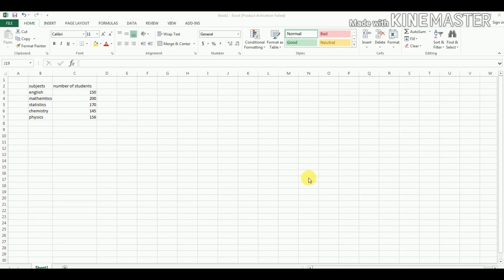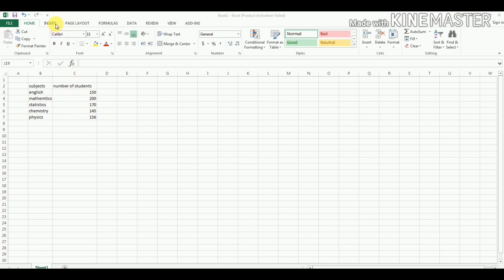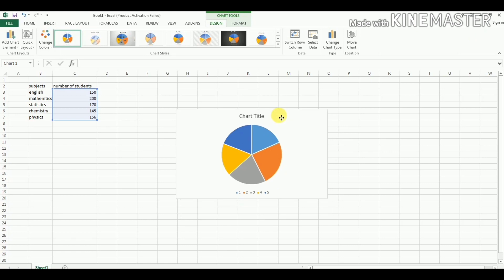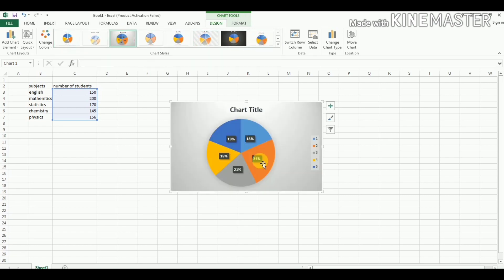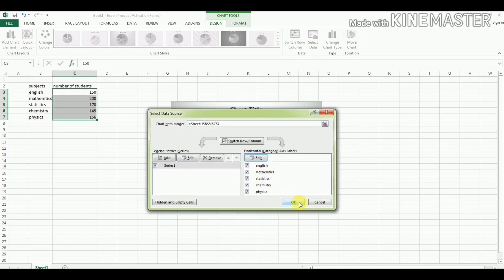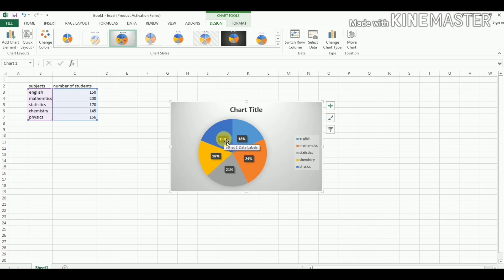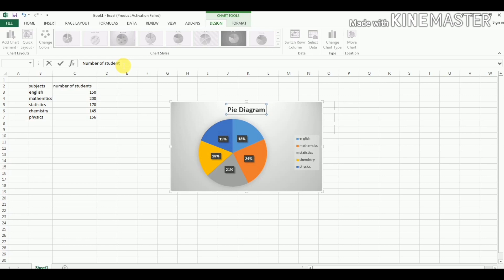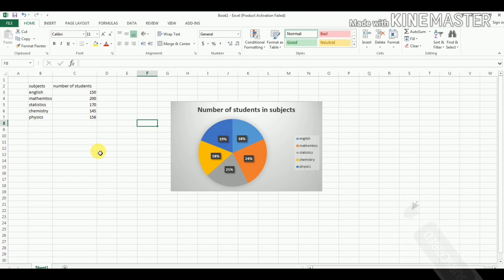How to make a pie chart in MS Excel (Researchmania and Statistics)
Dear students, in this video we will study how to make a pie chart in MS Excel (Researchmania and Statistics).